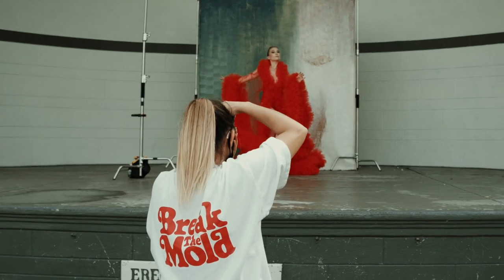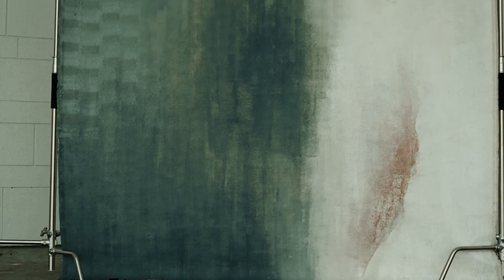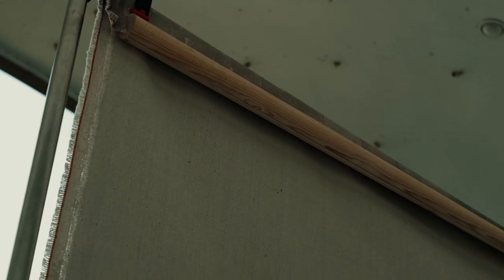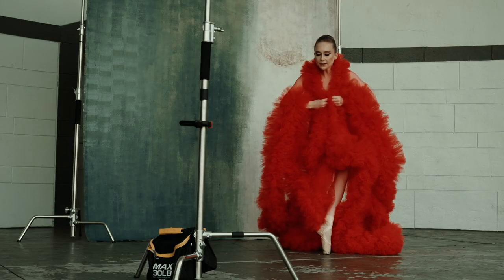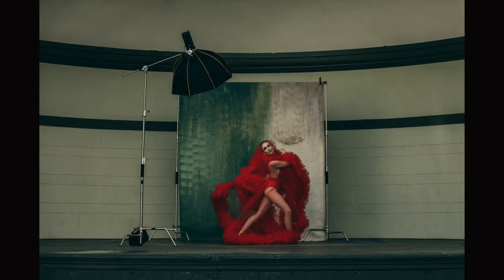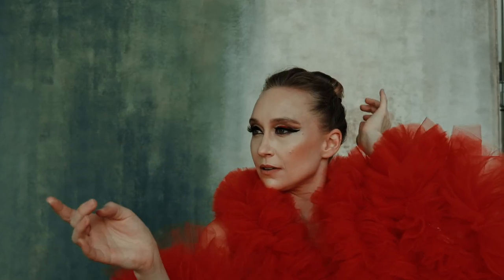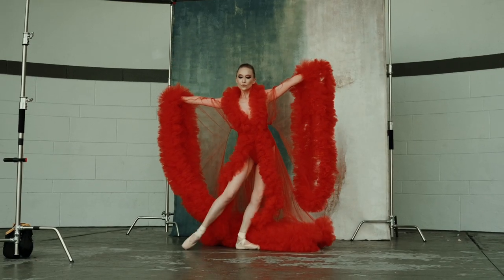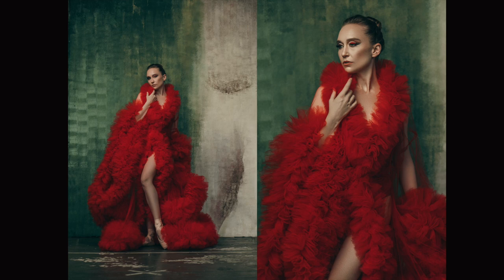How to Shoot Dance Photography | Quick Explanation - Featuring Clot Studio Canvas Backdrop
Today I will give you some tips on dance photography.

Equipment:
Light Stands
Background Support

Camera Settings
Aperture: 4.0
Shutter Speed 1/200
ISO 100

For discount on photography equipment sign up for a free amazon business account